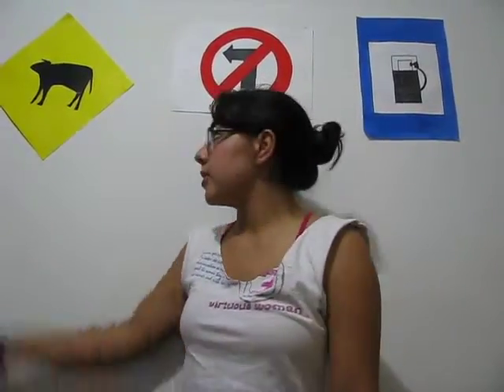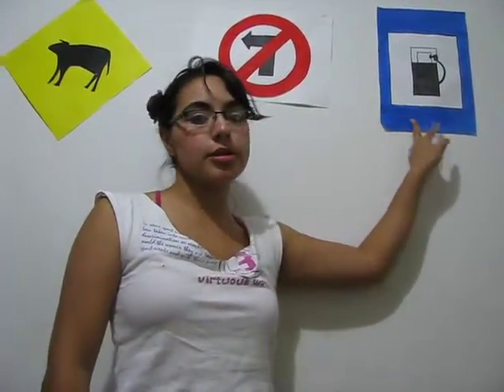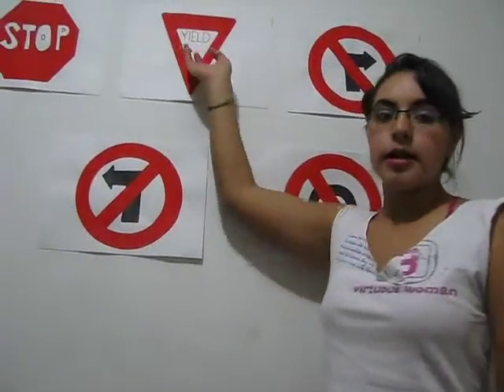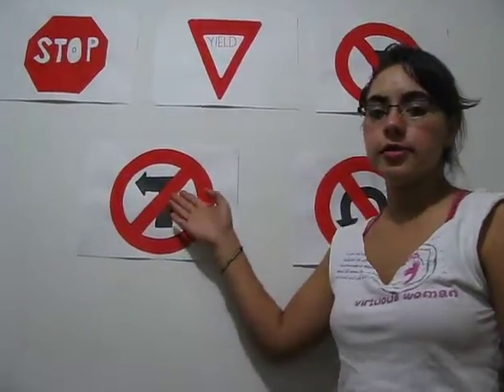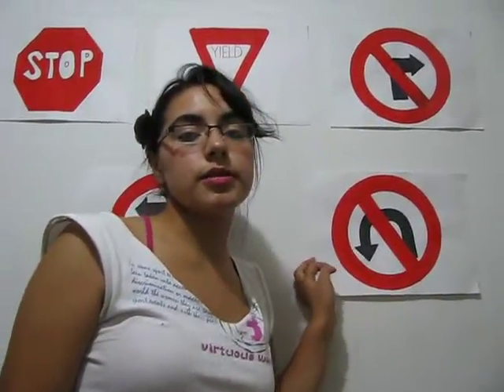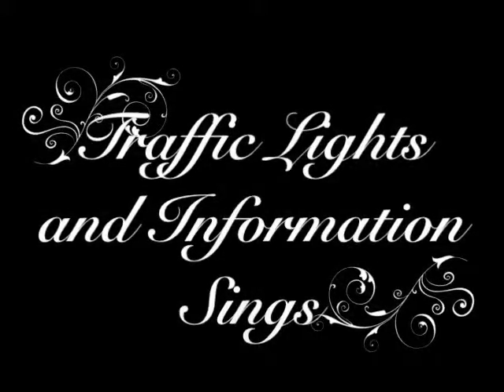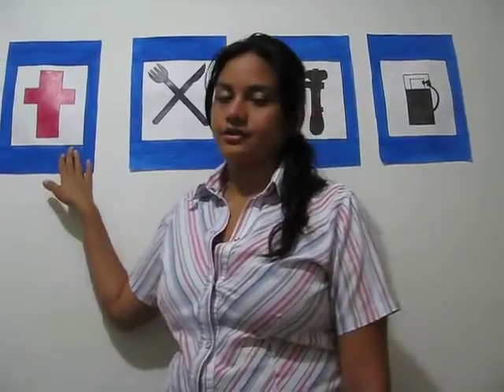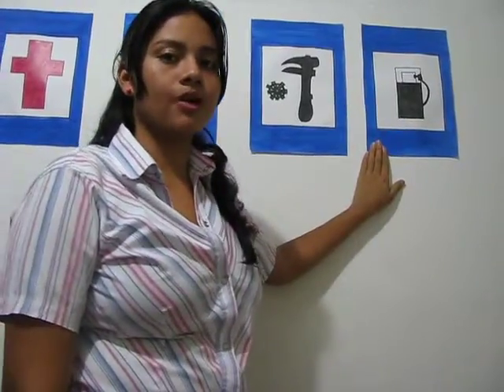tuttorial 2 ibague